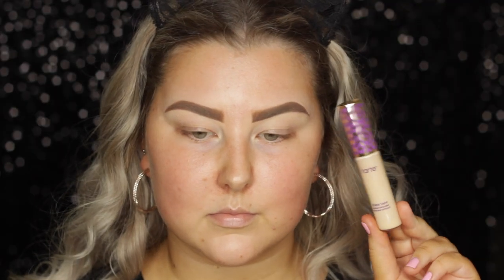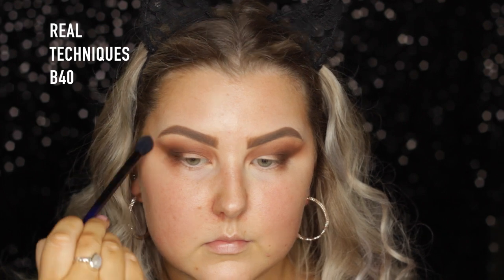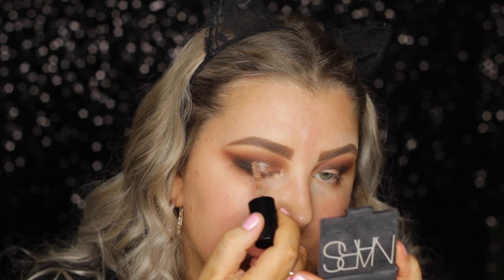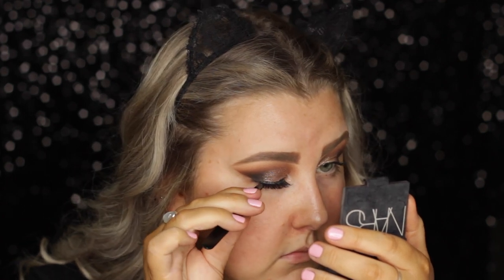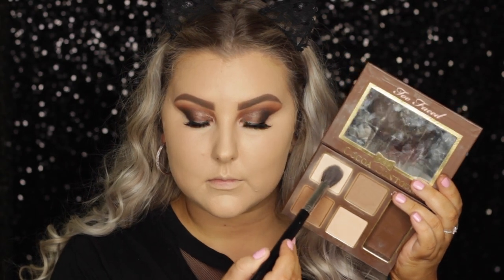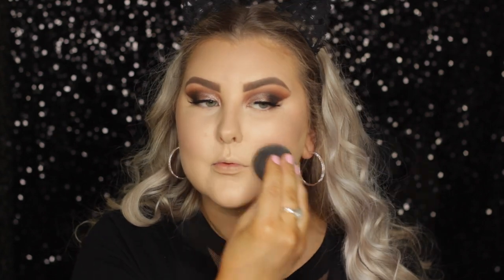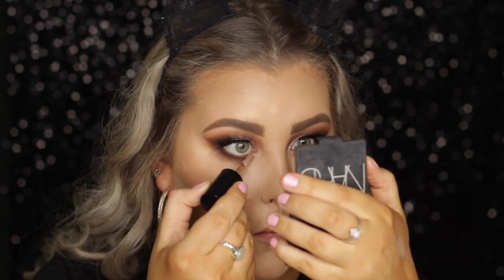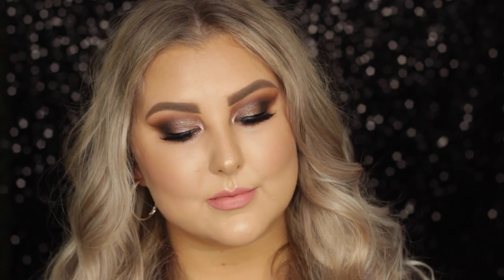Rose Gold Glam | MAC Dazzleshadow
Technic Primer Spray
Marc Jacobs Remarcable Foundation - Bisque Neutral
MAC Extra Dimension Skin Finish in Oh, Darling!

- Bold
- Innocent
- Whimsy
- Edgy
- Classic
- Smoked
- Punk

Colourpop Lippie Pencil - Westie
L'Oreal Colour Riche Matte Lipstick - 103 Blush In A Rush

MAC Mini Fan Brush

Real Techniques B40 Soft Blending Brush

Niviro - You
Lostboy & Slashtaq - Elysium